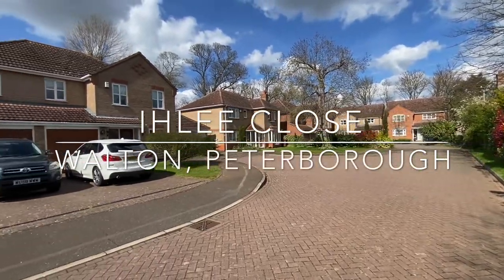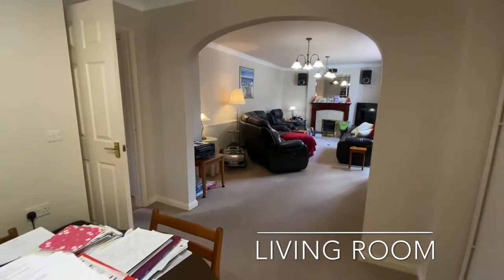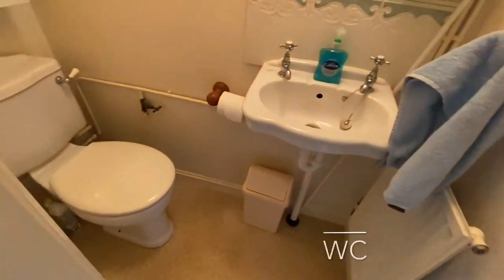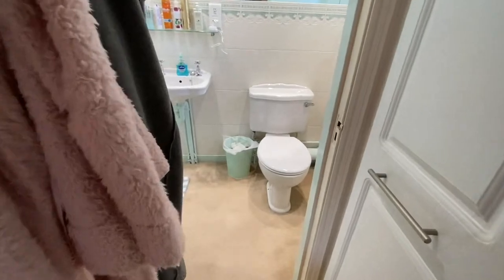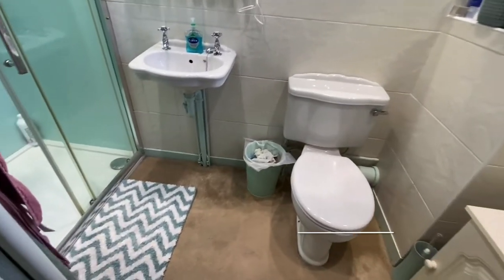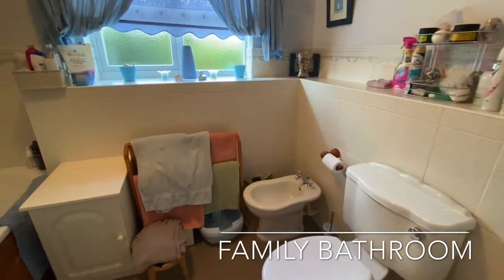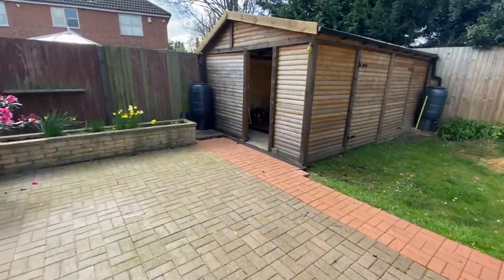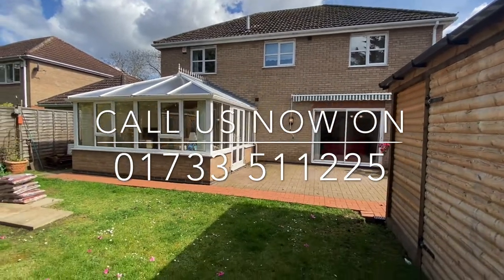Virtual Viewing - Ihlee Close, Walton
This extensive detached family home boasts FIVE BEDROOMS, DOUBLE GARAGE & HOT TUB INCLUDED in the sale, situated in a quiet cul-de-sac position within short driving distance of the train station and city centre. The spacious accommodation comprises of an entrance hall, downstairs WC, breakfast kitchen with utility room, lounge open through to dining room, conservatory, five bedrooms with an en-suite to the main bedroom and additional family bathroom. Outside there is driveway parking, double garage and WEST-FACING GARDEN to the rear.

Upon entering the home the entrance hall provides access to the kitchen, dining room and downstairs WC, with the latter offering a two-piece white suite. The breakfast kitchen offers an array of work surface and cupboard storage, integrated dishwasher, fridge and freezer, fan oven and induction hob, overhead extractor, waste disposal, filter tap and space to dine. The utility room houses further appliance space, the boiler (which was replaced approximately 18 months ago), as well as an external side door. The dining room can be found to the rear, open through to the lounge, as well as a spacious conservatory with radiators offering a further living space. Upstairs the landing separates five bedrooms, with the main bedroom hosting an array of built-in wardrobes and en-suite shower room, which benefits from a three-piece white suite. An additional four-piece family bathroom services the remainder of the bedrooms.

Outside the driveway provides multiple off-road parking spaces leading to the double garage, which offers further parking, storage or potential to be converted, with two electric doors. To the rear, the garden is private and west-facing, boasting patio seating area, lawn, shed storage and sheltered hot tub, which is included within the sale for the new owner to enjoy.